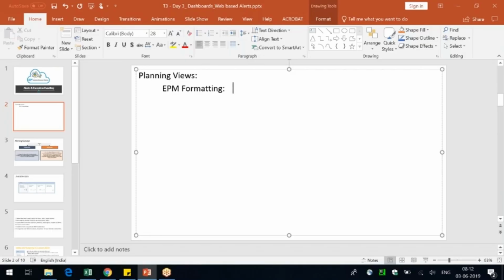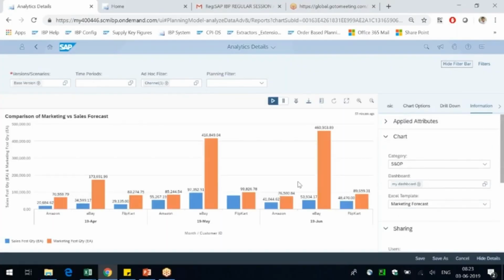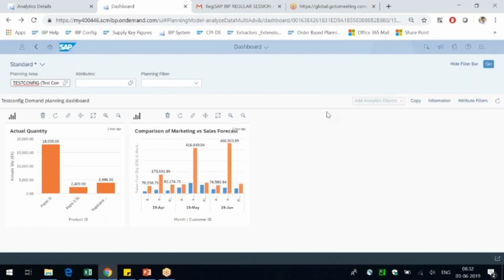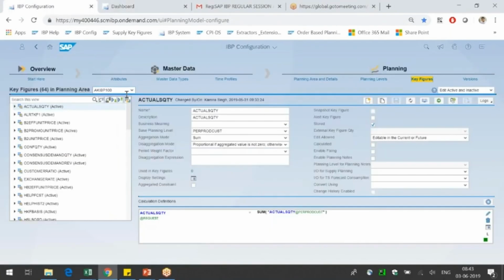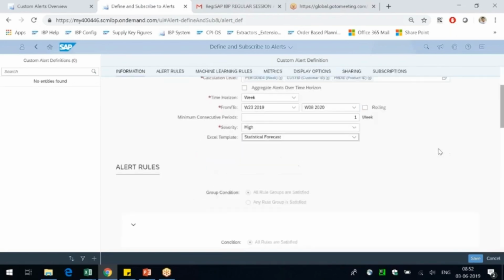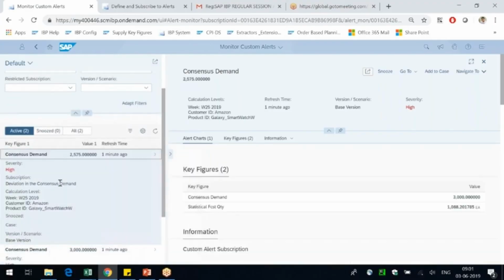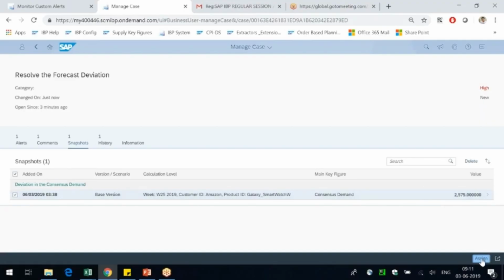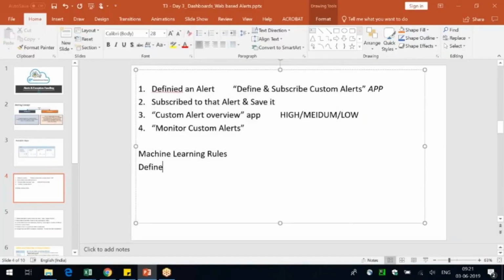What is SAP IBP? Complete Overview for Beginners Part 2 | SAP IBP Explained | ezyLern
What is SAP IBP?
In this video, we break down SAP Integrated Business Planning (IBP) in a simple and beginner-friendly way.

SAP IBP is one of the most in-demand tools in Supply Chain Management, helping companies with:

Demand Planning
Supply Planning
Inventory Optimization
Sales & Operations Planning (S&OP)

🚀 If you're looking to build a high-paying career in SAP or Supply Chain, this video is the perfect starting point.

🔍 What You’ll Learn:

✔ Key modules of SAP IBP
✔ How SAP IBP works
✔ Career opportunities in SAP IBP
✔ Why companies are shifting to SAP IBP

💼 Who Should Watch:
Freshers looking for SAP career
Supply Chain professionals
SAP consultants
Anyone interested in ERP & planning tools
📢 Want to Learn SAP IBP?

👉 Join our industry-led training programs
👉 Get hands-on experience + placement support